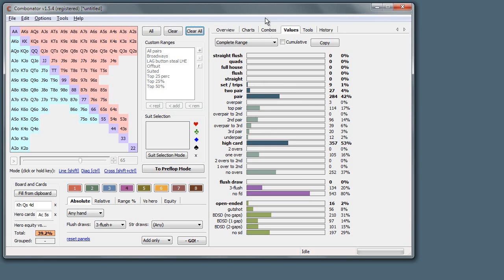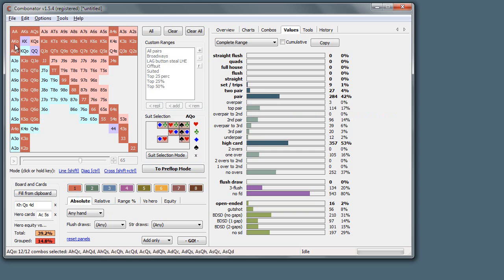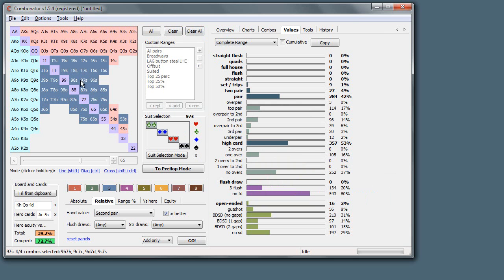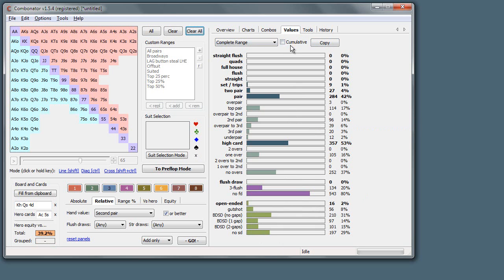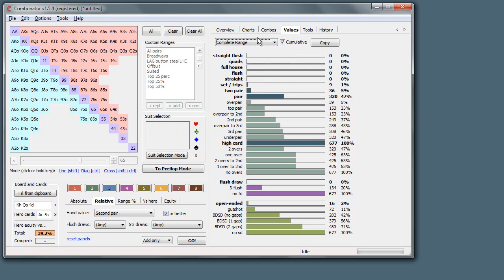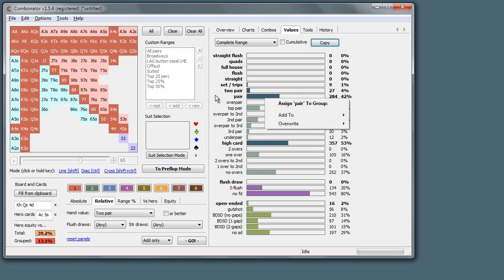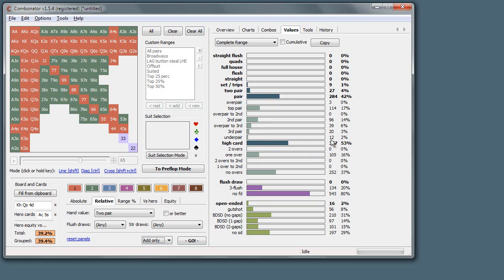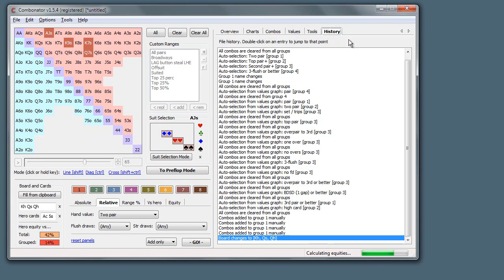Combonator Video Manual: [P3EP2] s3p2 Values Tab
Video Manual of the Combonator, an advanced combination and equity calculator for Hold'em games.

In part 2 of Section 3, we cover the 'values' tab for board texture analysis and auto-selection.